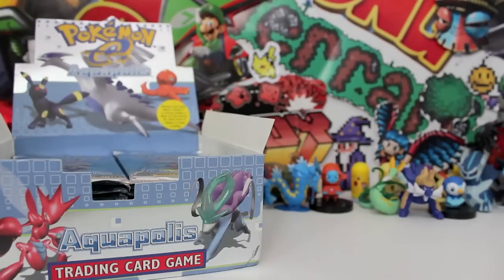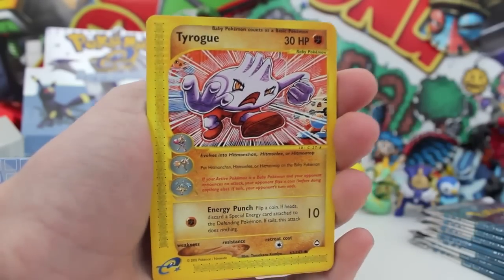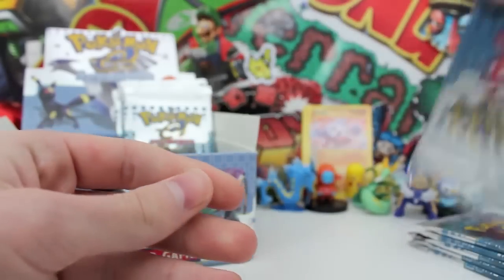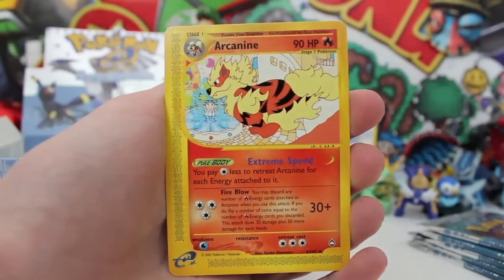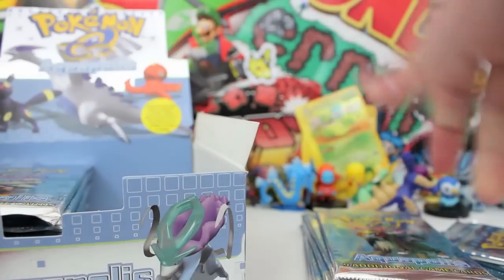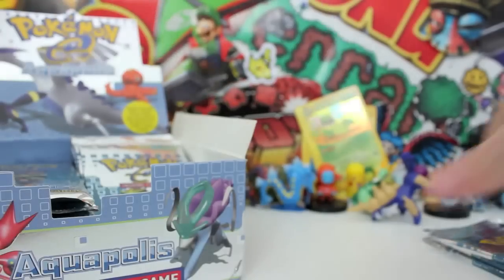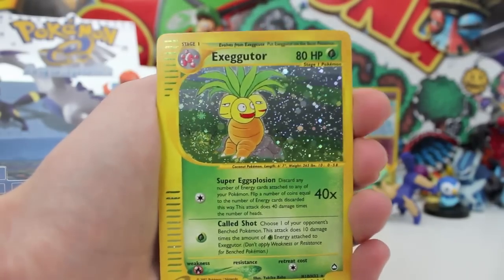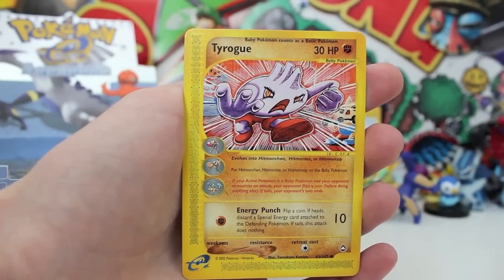Opening A E Series Aquapolis Booster Box!! Part 2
OOMMMGGGG. Today we open a very rare Aquapolis Booster flipping box!!! These are some some amazing boosters back from the base set / WOTC era and have fantastic artwork all round!

UnlistedLeaf
Australia